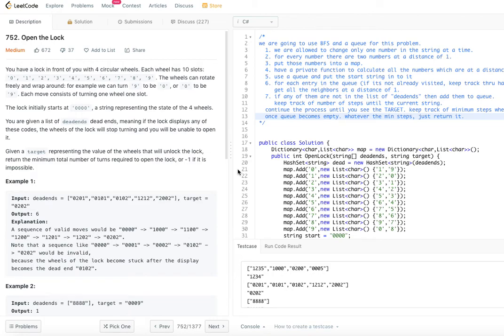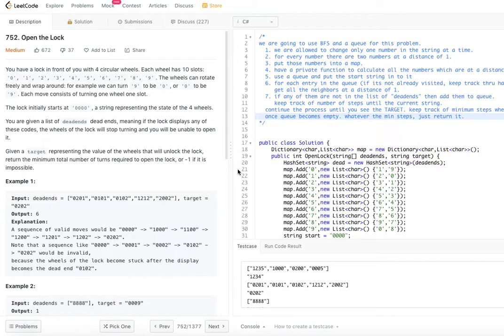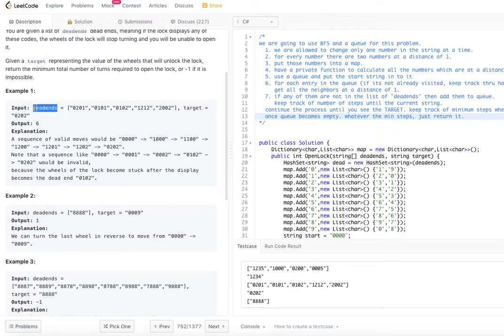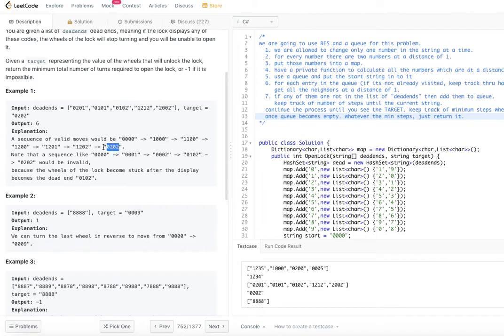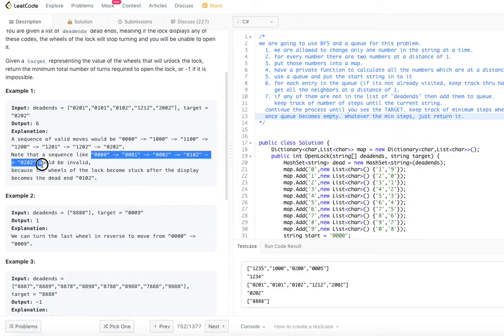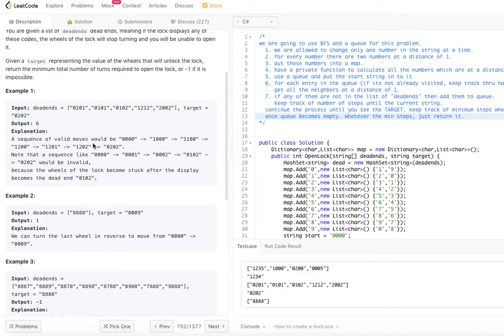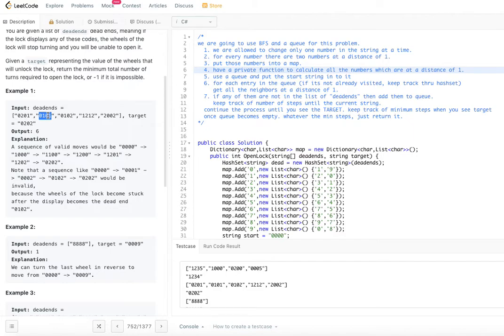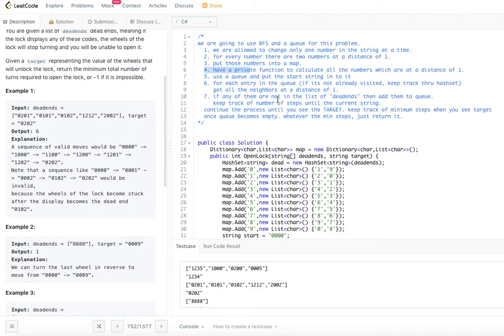Open the Lock (Leetcode 752)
You have a lock in front of you with 4 circular wheels. Each wheel has 10 slots: '0', '1', '2', '3', '4', '5', '6', '7', '8', '9'. The wheels can rotate freely and wrap around: for example we can turn '9' to be '0', or '0' to be '9'. Each move consists of turning one wheel one slot.

The lock initially starts at '0000', a string representing the state of the 4 wheels.

You are given a list of deadends dead ends, meaning if the lock displays any of these codes, the wheels of the lock will stop turning and you will be unable to open it.

Given a target representing the value of the wheels that will unlock the lock, return the minimum total number of turns required to open the lock, or -1 if it is impossible.

Example 1:
Input: deadends = ["0201","0101","0102","1212","2002"], target = "0202"
Output: 6